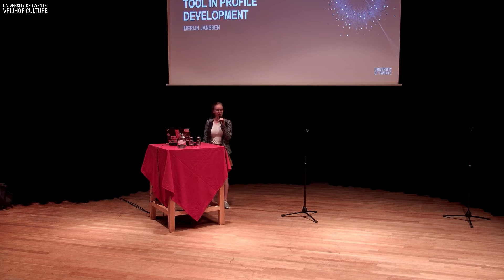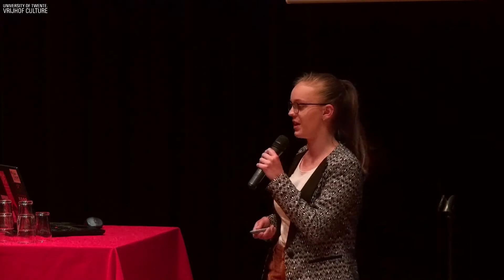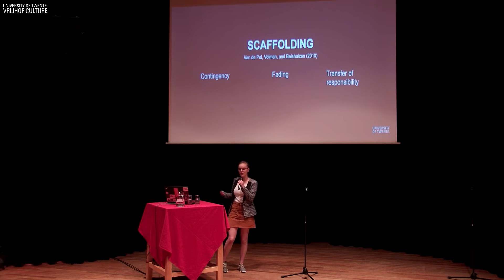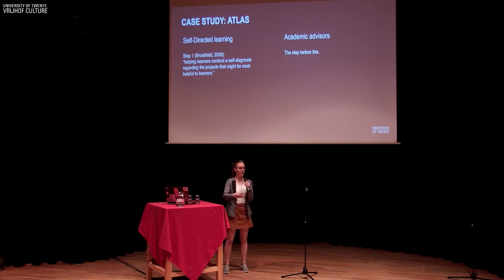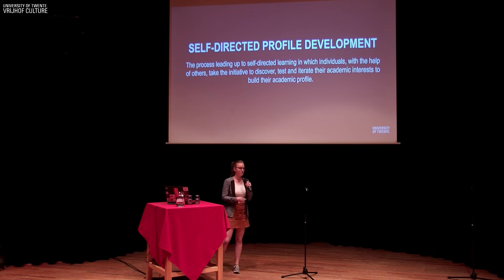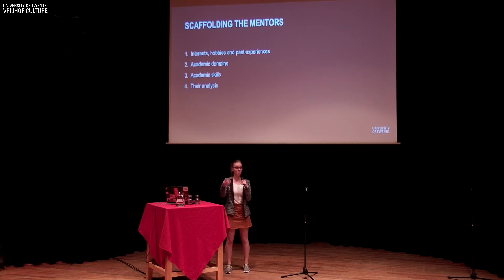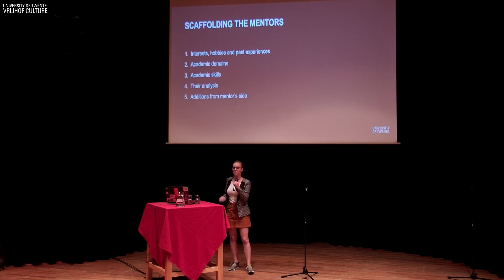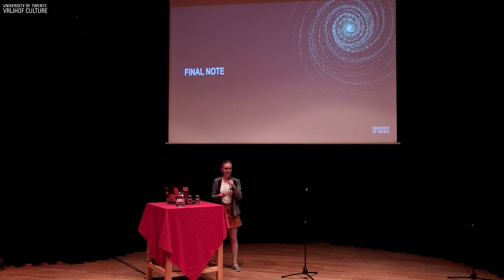Atlas Symposium 4. Scaffolding as a tool in profile development - Merijn Janssen